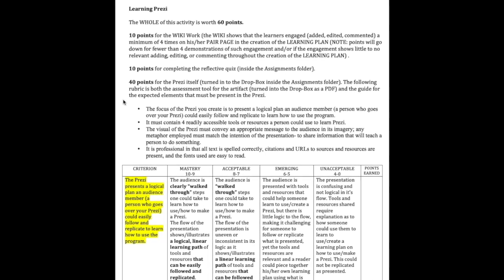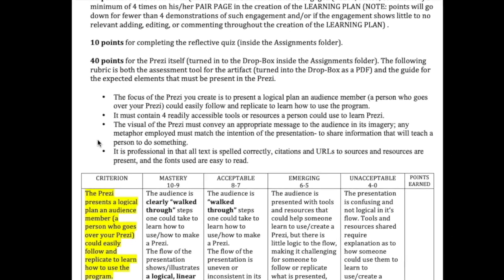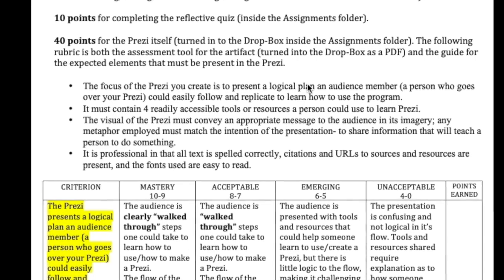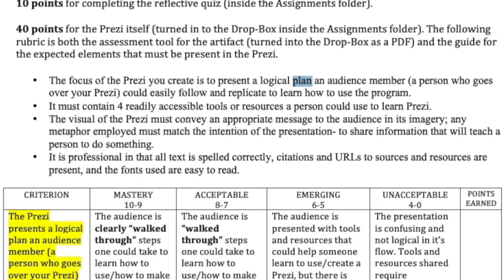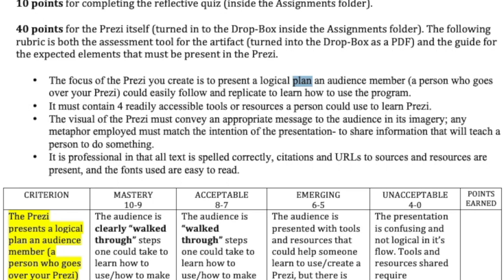The Prezi Learning Plan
Nuances on the Point of the PLAN